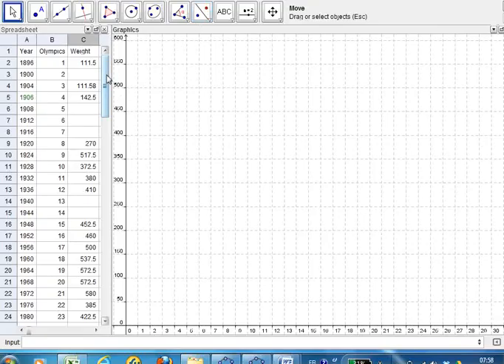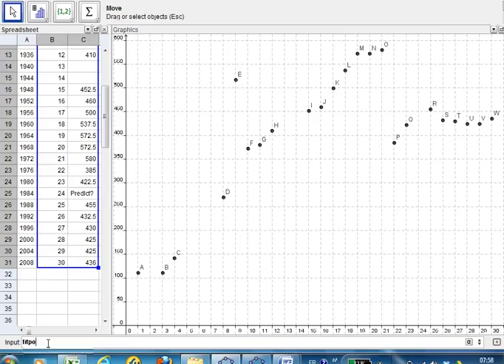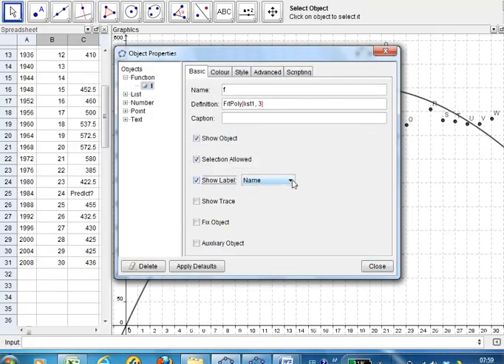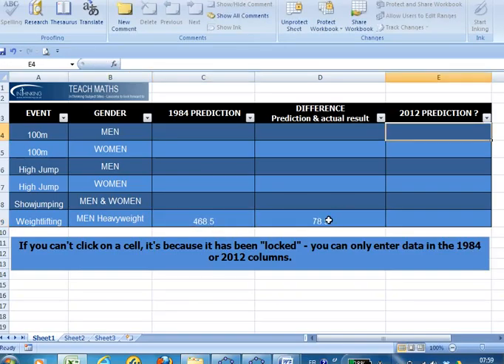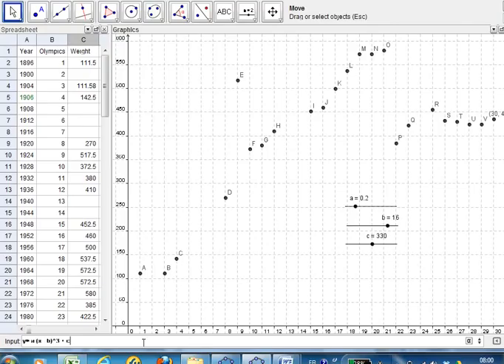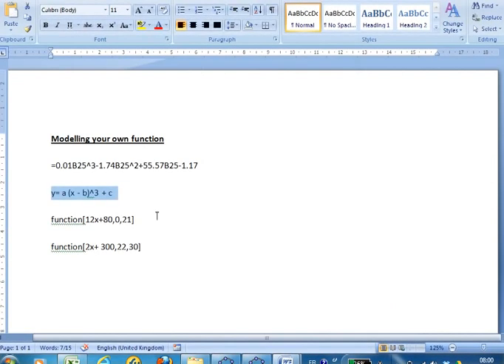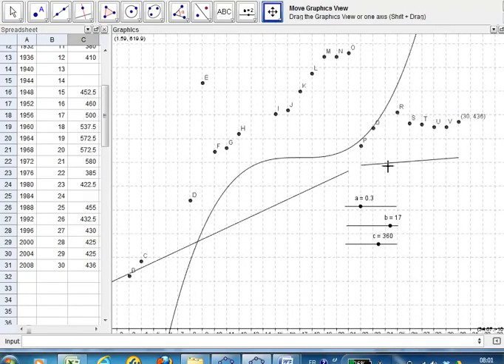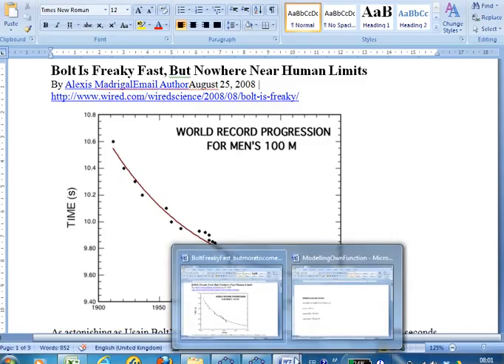ModelOlympicFunctions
Can you find a function to model the olympic winning times for the 100m men and women, high jump, showjumping (one of only two events where men and women compete side by side) and weighlifting. Use your function to make a prediction for 1984 and refine your model accordingly. Once you have perfected your model, can you use it to work out what the winnig time will be for this coming 2012 summer olympics?